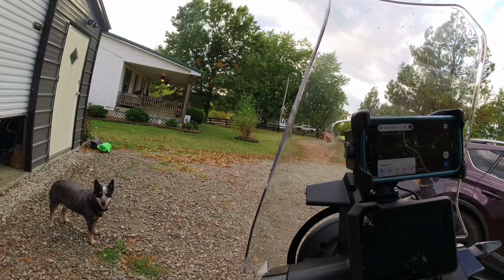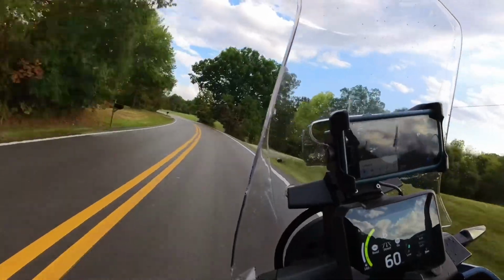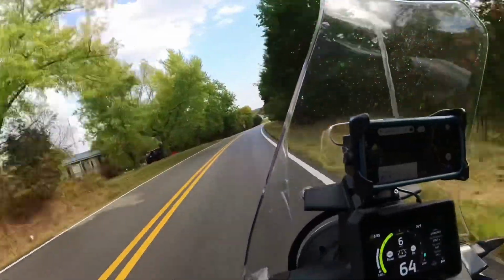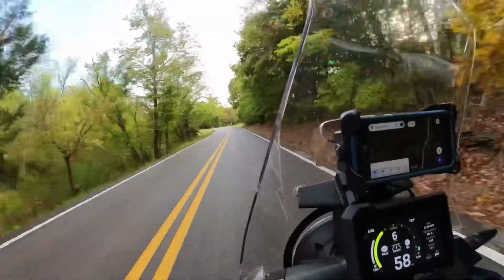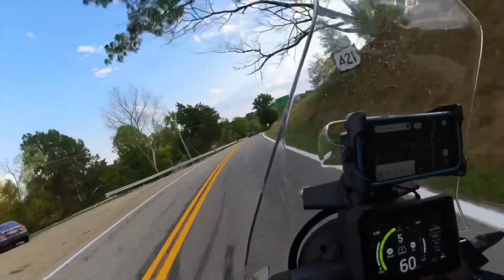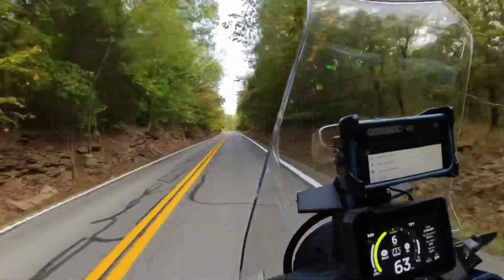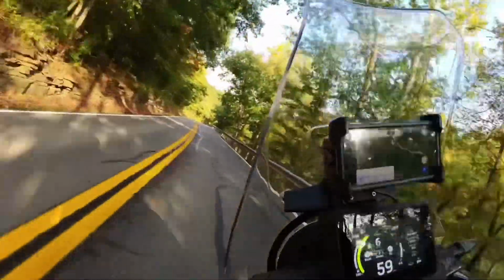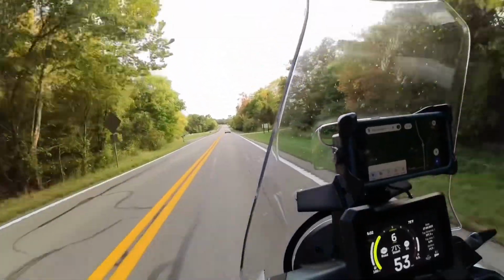Husqvarna Norden 901 Expedition 2500 Mile Impressions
US 421 BaldKnob road into Frankfort, KY

Coming from an africatwin, this motorcycle is hands down the most fun on two wheels